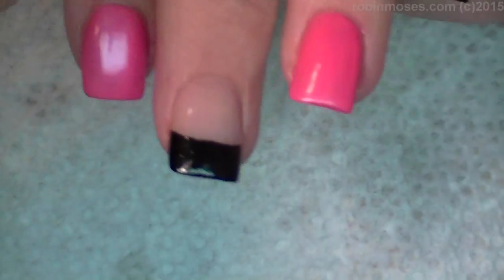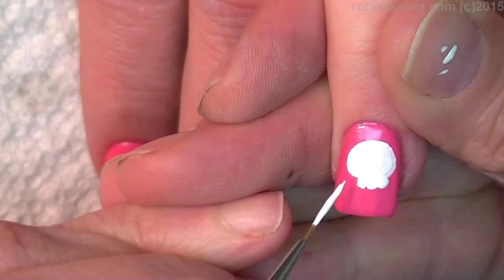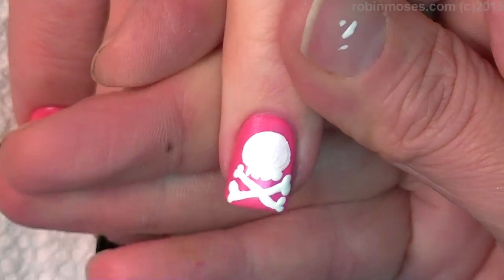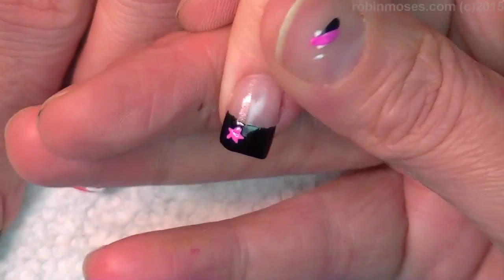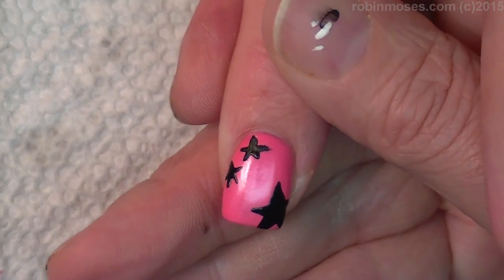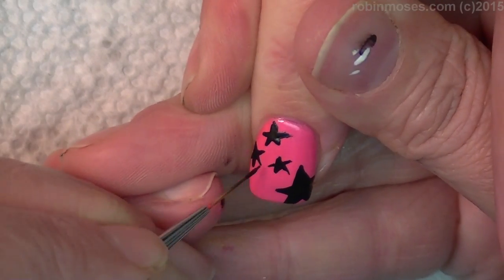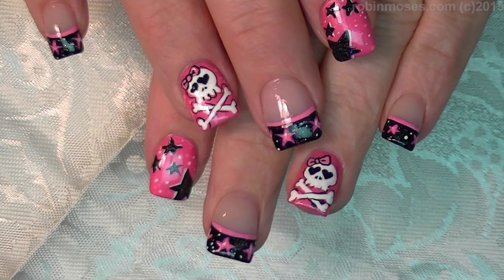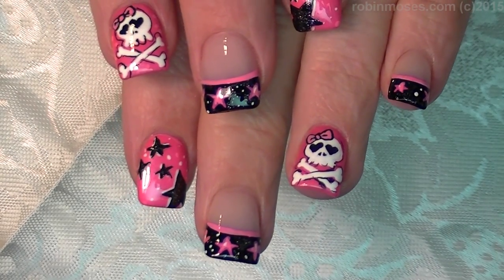Fun Nails! DIY Stars & Skull Nail Art Design! | Neon Pink Black and White Tutorial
Hello!! Here is a nail art design tutorial that has neon pink, skulls with bows, stars and is so fun to paint! try them and show me at my fanPage!  love you guysss!

My Instagram Nail Art brushes I created for my tutorials worldwide

worldwide!